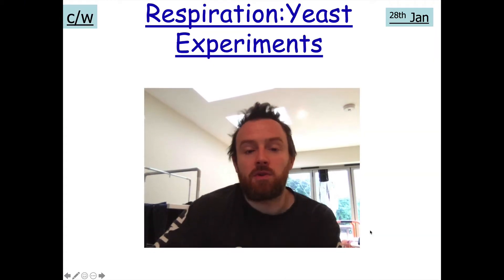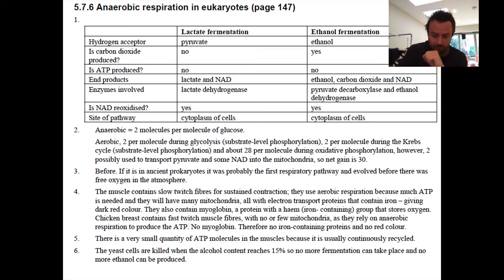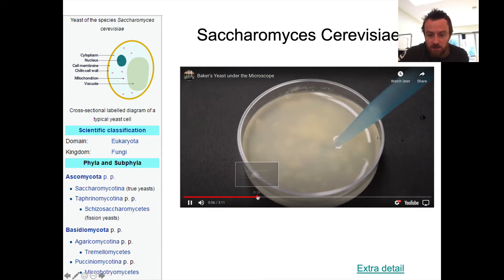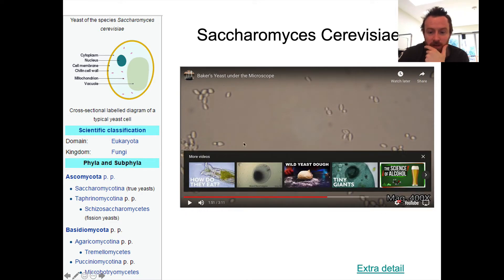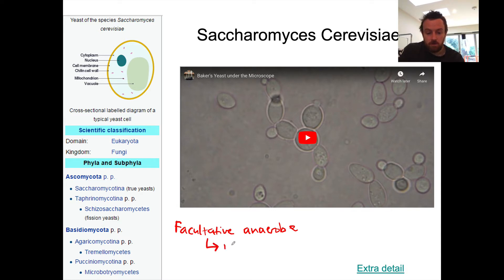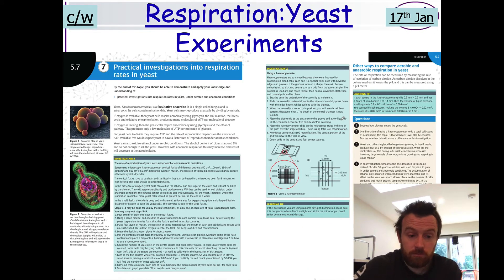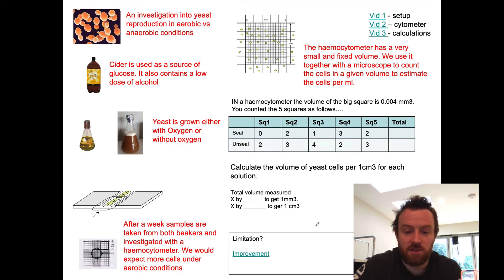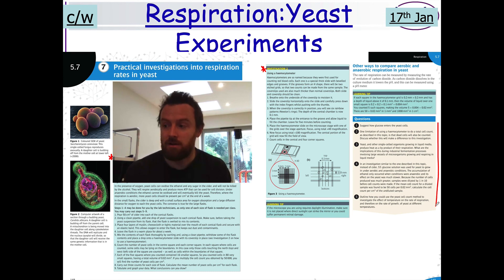Respiration Experiments with Yeast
Here are the links to the videos i mention